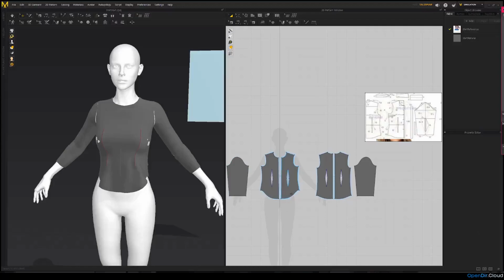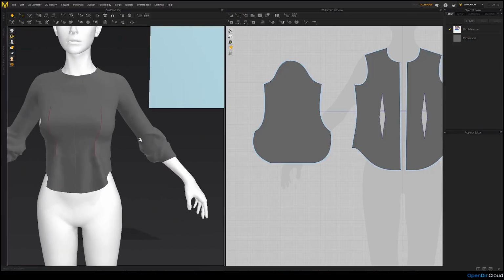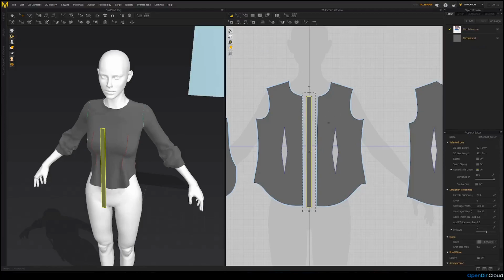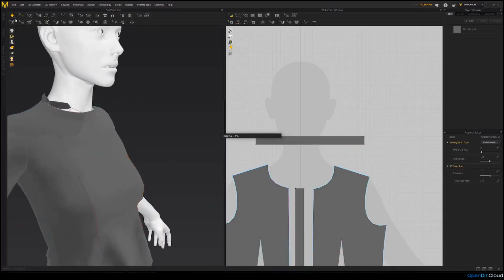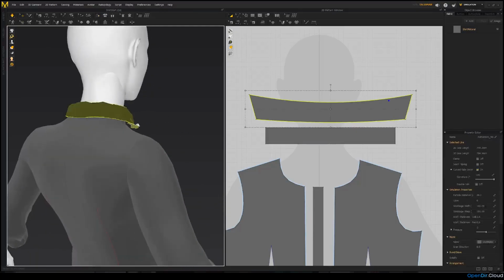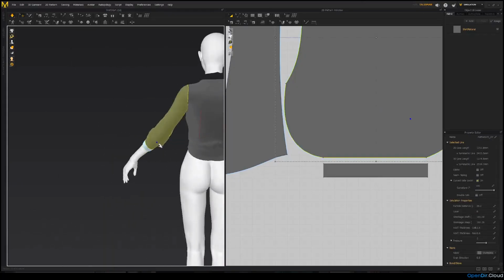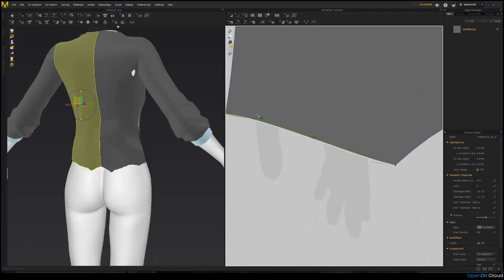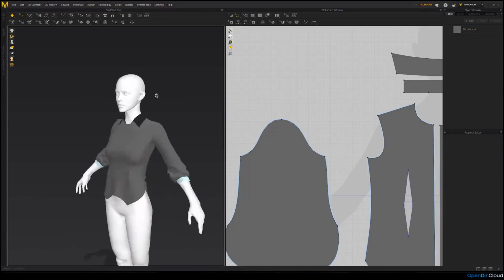02-07 Refining the Shirt